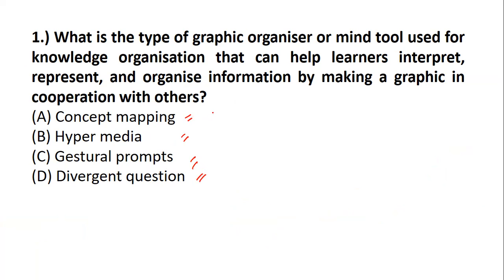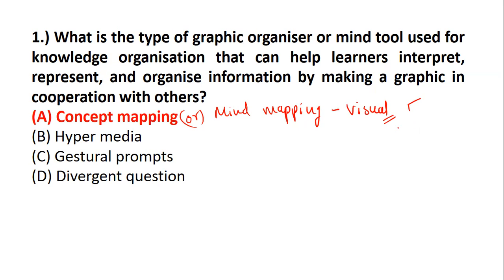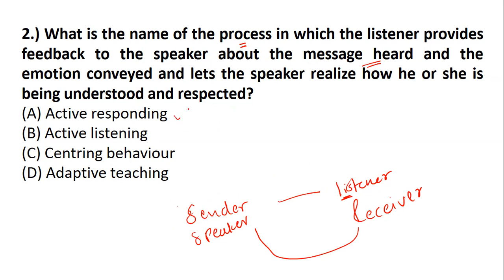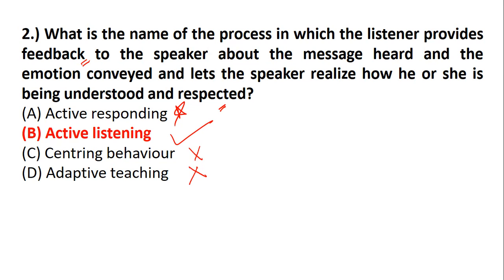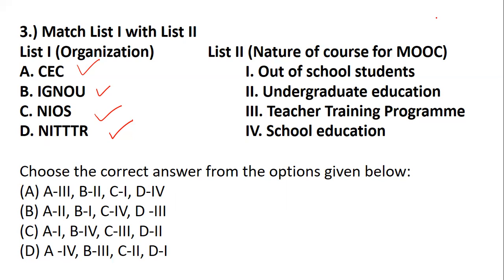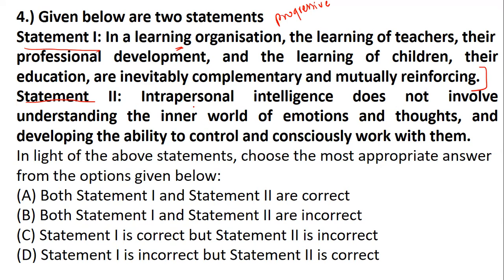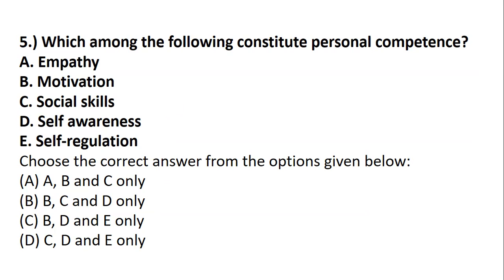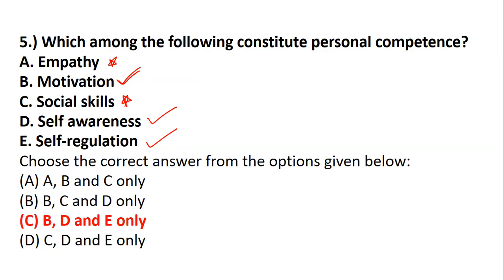Important Questions Learning & Development & Nature of MOOC Teaching Aptitude NTA UGC NET Paper12024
In this session, we have covered MCQ's for Teaching Aptitude for UGC-NET Paper-1 December 2023. This series is helpful for Hindi and English Medium Students.

-Teaching Aptitude
-Research Aptitude
-Comprehension
-Communication
-Mathematical Reasoning & Aptitude
-Logical Reasoning
-Data Interpretation
- 40 Full Syllabus Mock test
-Complete solution

Online Courses available on Global Online app:

           1.UGC NET ECONOMICS
           2.UGC NET COMMERCE
           3. UGC NET Computer Science
           4. UGC NET Management
           5. UGC NET History
⏩ MPSET Complete Paper 1
⏩ KSET/NESET/APSET/JKSET
⏩ MHSET Chemistry
⏩ MHSET Economics
⏩ MHSET Commerce
⏩ MHSET Management